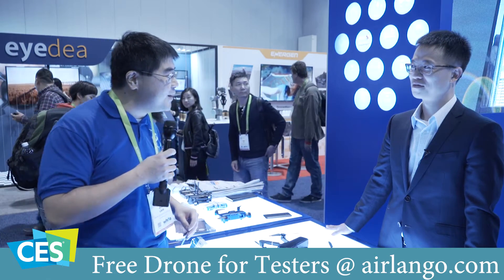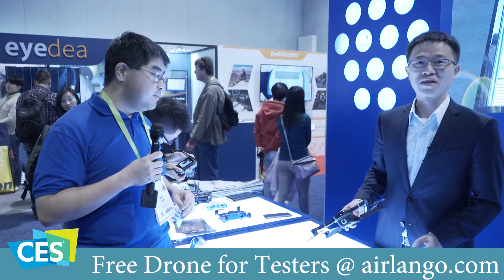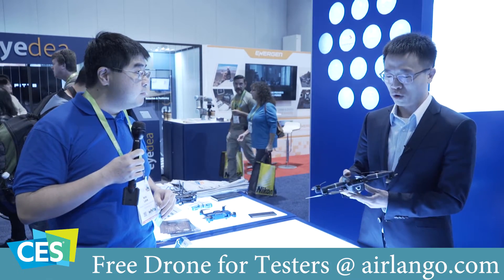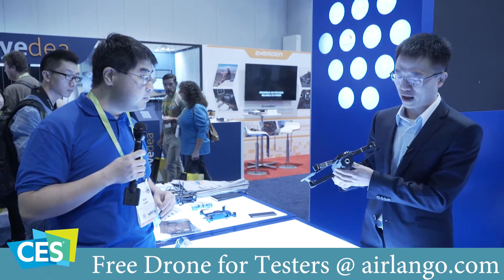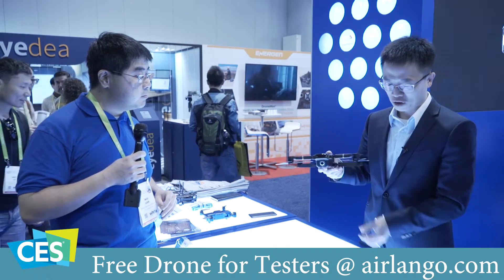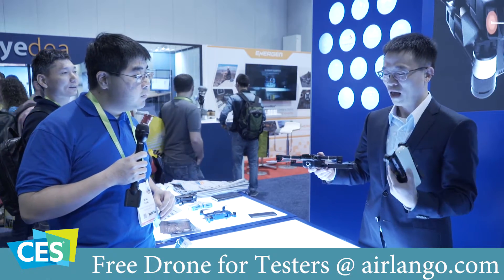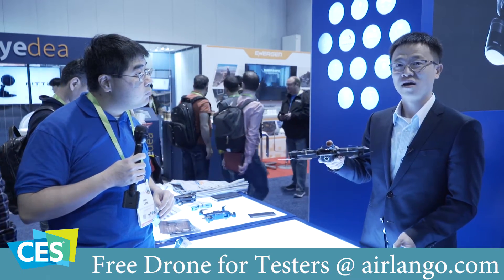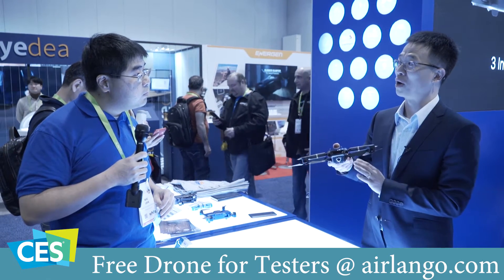CES 2018 - Airlango Mystic Drone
At Airlango, we strive to create a UAV experience of flying autonomously, spotting locations for take-off and landing, identifying and entertaining its user, so that a true enjoyment of the surroundings is within reach.

Founded in 2015 by internationally respected researchers in artificial intelligence, control, algorithms and software, Airlango’s mission is to enable natural and effortless interactions between a human user and a UAV, thereby ushering in a new era of autonomous UAV interaction with its environment and human users.